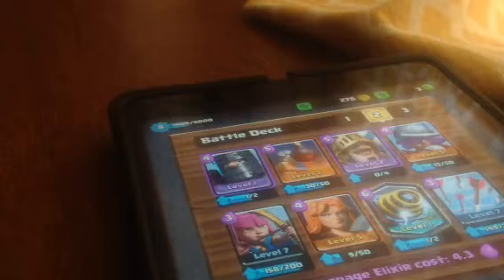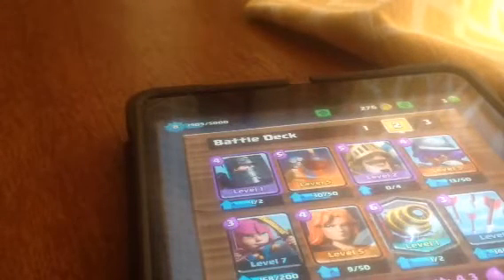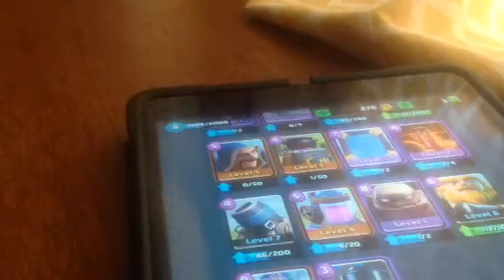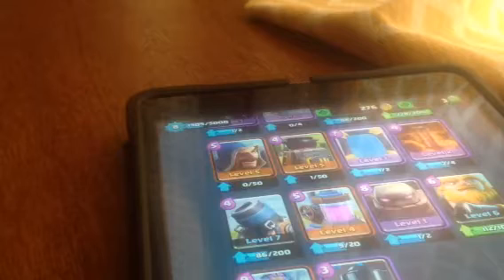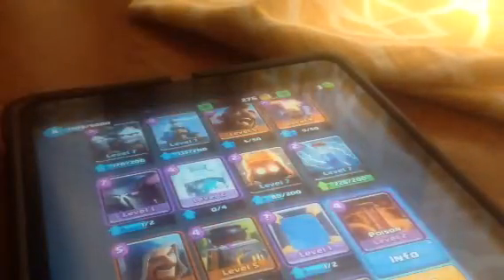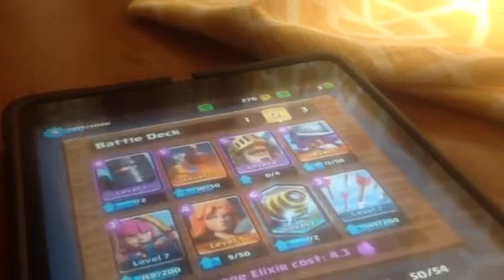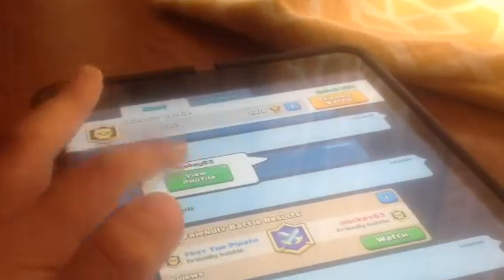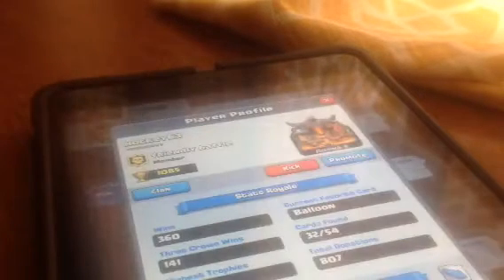I UNLOCKED SPARKY! Clash royale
I got sparky out Of a free chest which is legendary